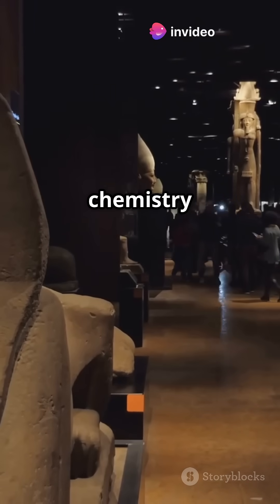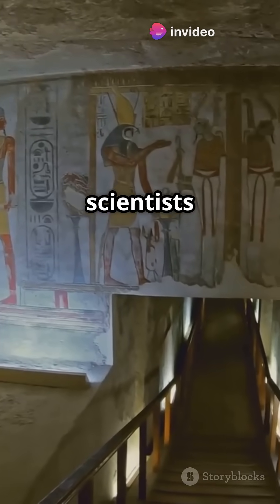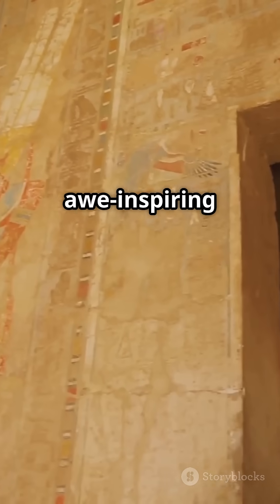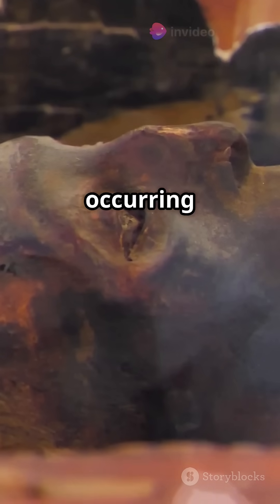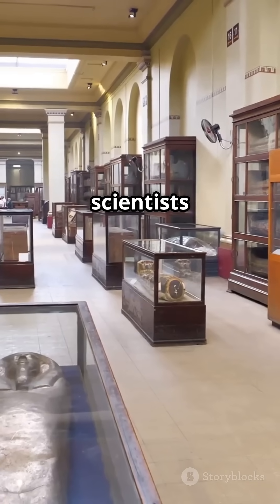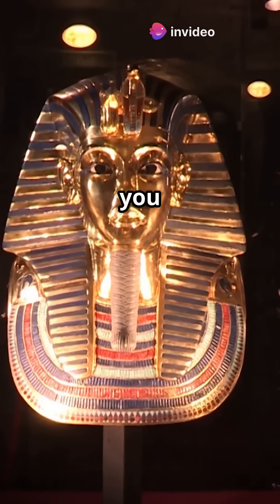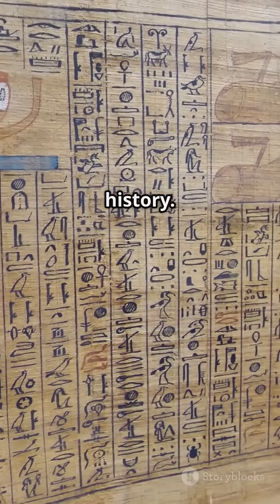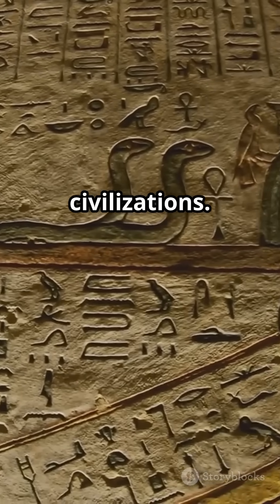What do you know about chemistry among the ancient Egyptians #egipt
Welcome to this special episode where we reveal the secrets of chemistry among the Pharaohs! In this video, we delve into ancient Egyptian civilization to uncover the scientific techniques the Pharaohs used in perfume making. Discover the fascinating world of Ancient Egyptian Chemistry in this brief yet enlightening video! Journey through time as we unveil how the ancient Egyptians mastered chemistry, from innovative embalming techniques to vibrant dyes and perfumes. Explore their understanding of minerals and their applications in medicine and construction. This video condenses centuries of knowledge into just two minutes, highlighting the remarkable contributions of this ancient civilization to chemistry that still inspire scientists today.